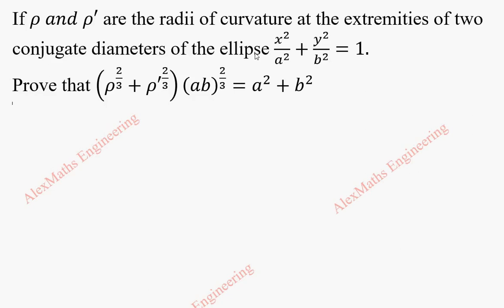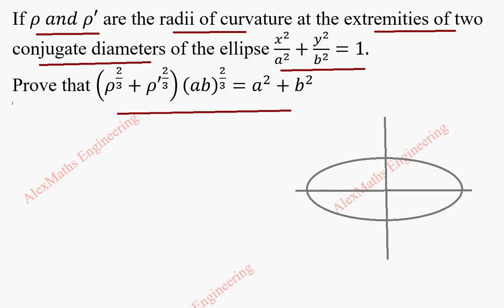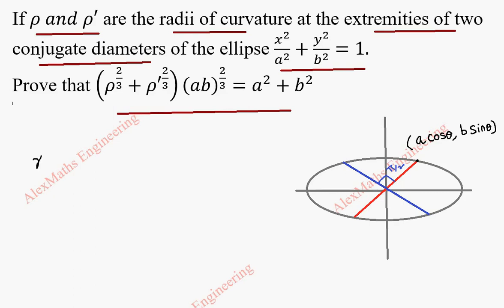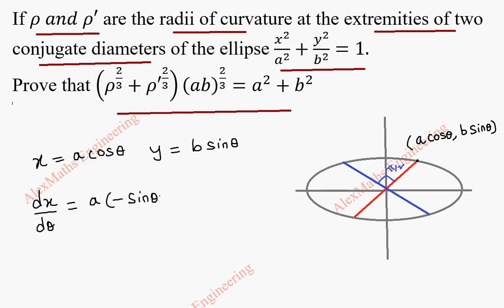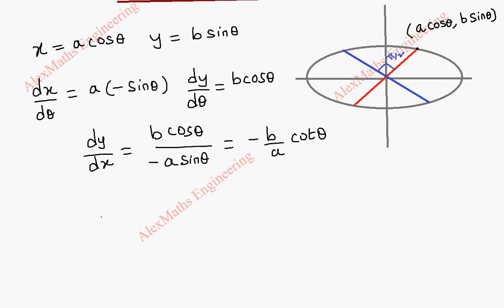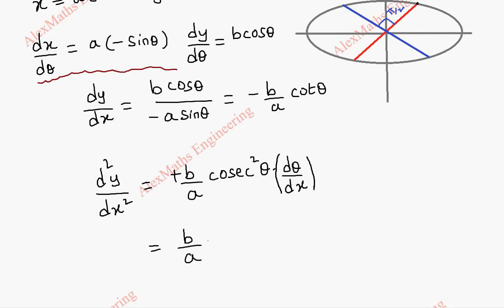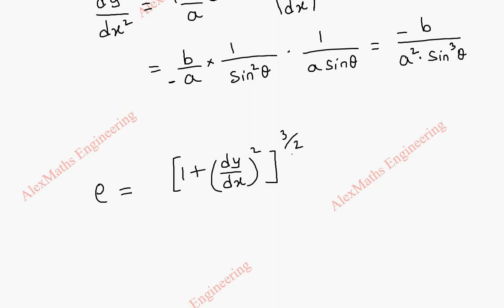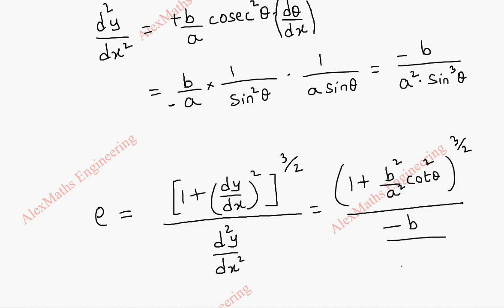Radius of curvature Problem 21 | Differential Calculus | Engineering Maths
If ρ and ρ' are the radii of curvature at the extremities of two conjugate diameters of the ellipse x^2/a^2 +y^2/b^2 =1.
Prove that (ρ^(2/3)+〖ρ'〗^(2/3) ) (ab)^(2/3)=a^2+b^2